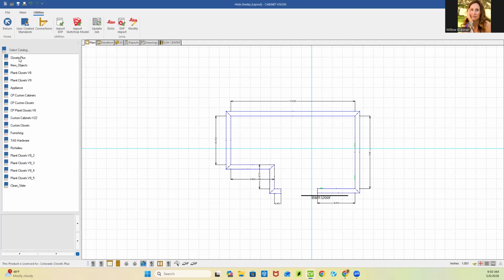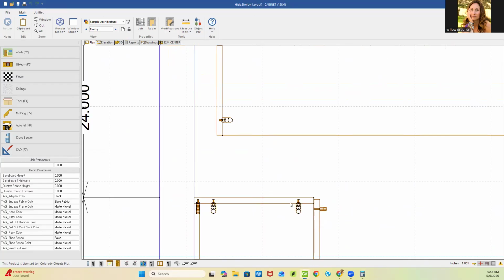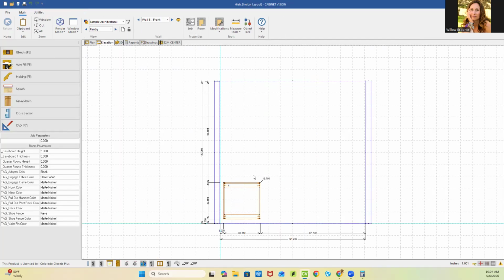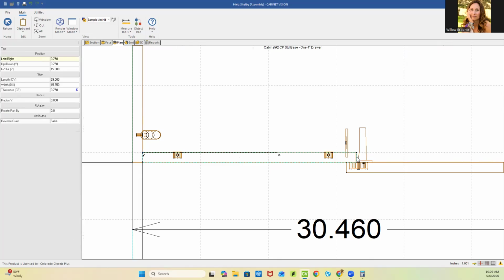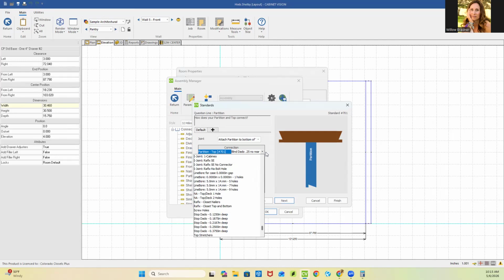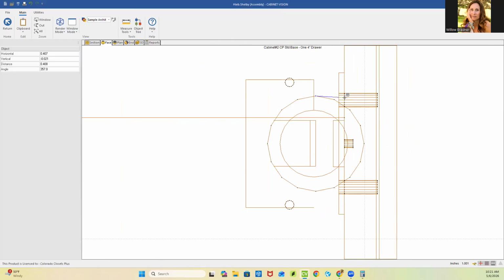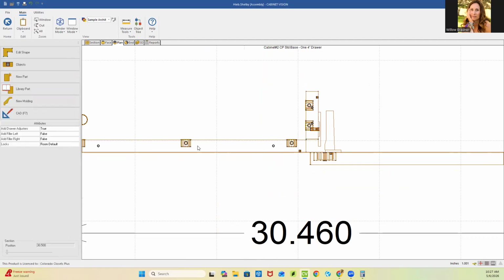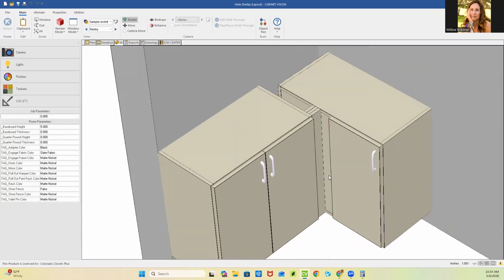How to Corner Cabinet